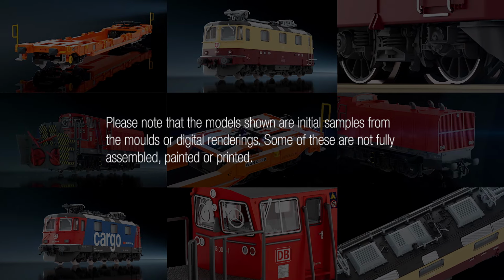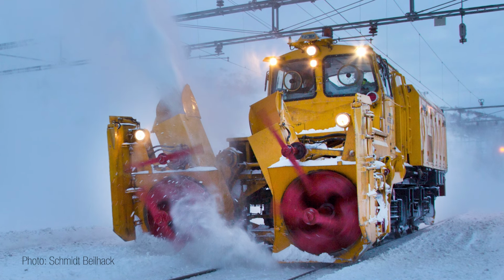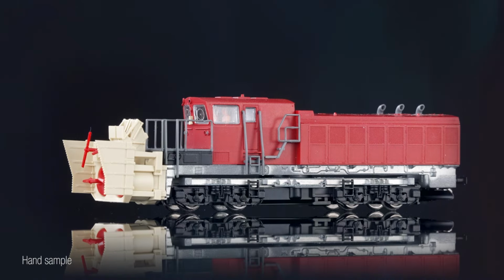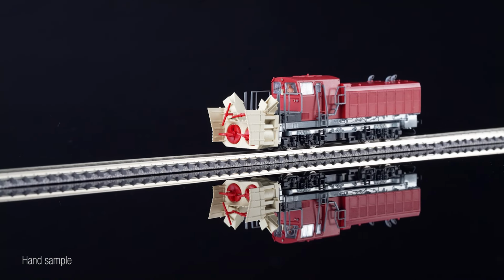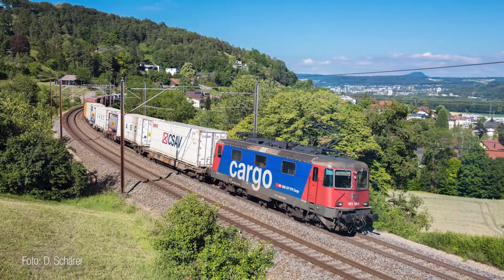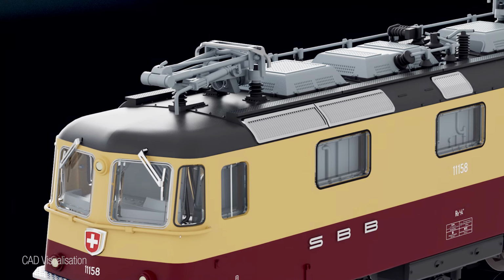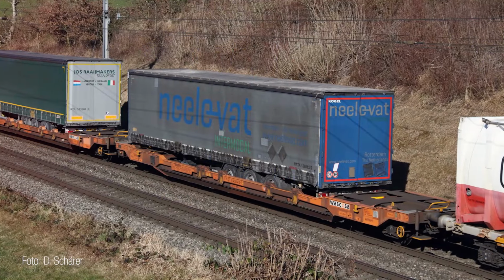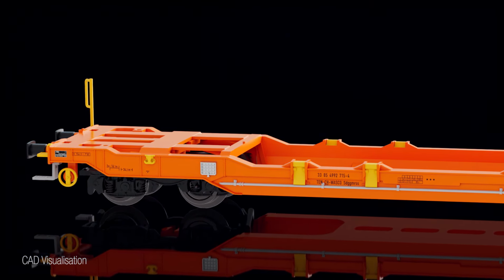FLEISCHMANN Novelties 2024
Miniaturization and digitization do not stop at N gauge and that is a good thing! With the Beilhack snow blower of the 716 series, an absolute masterpiece is rolling onto the rails. Our designers have broken new ground and now the smallest miniature motors do a perfect job and highly sensitive sensors do the rest to ensure that all functions are in no way inferior to the large original.
For fans of Swiss railroads, the Re 4/4 II rolls onto the tracks as a complete and elaborate new design. Wagon fans will also get their money's worth: the T5 pocket wagon is a versatile wagon that leaves nothing to be desired in terms of detailing.